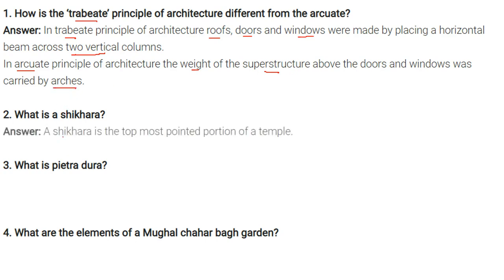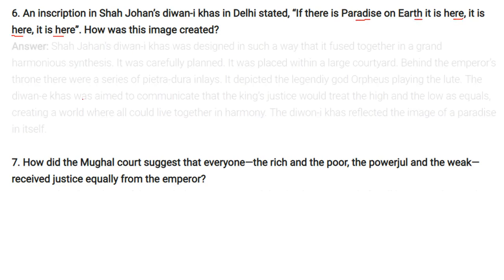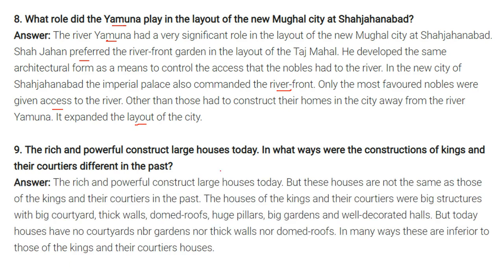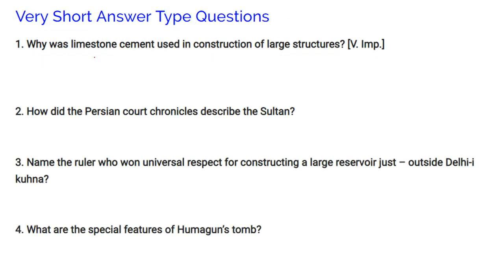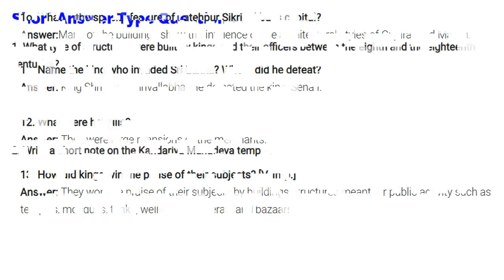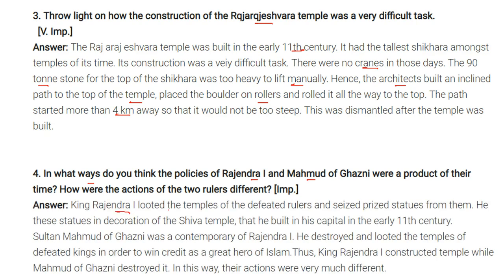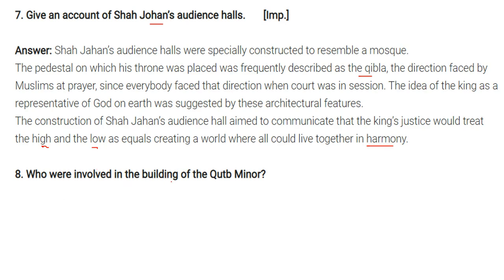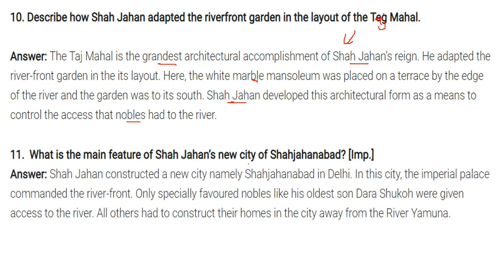Rulers and Buildings History Solutions UPSC,CSE,IAS,SSC,CGL